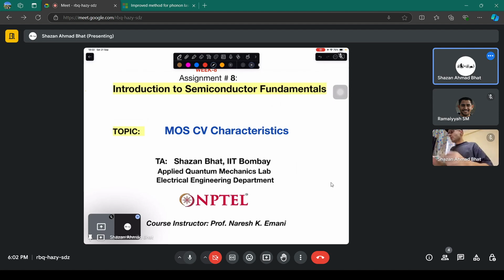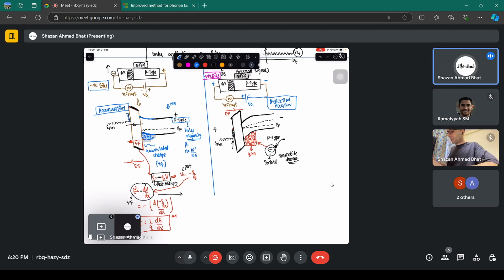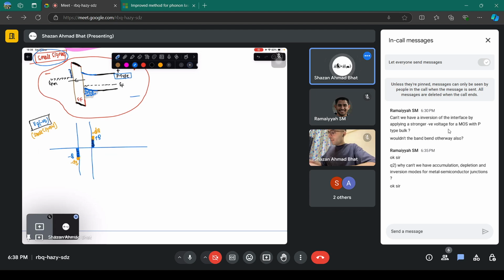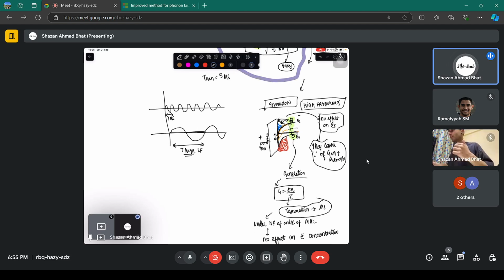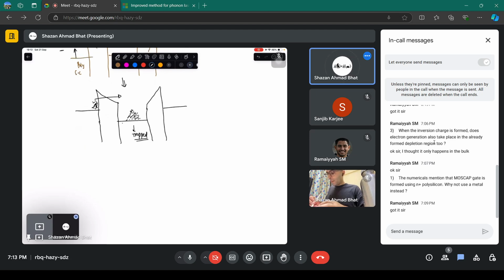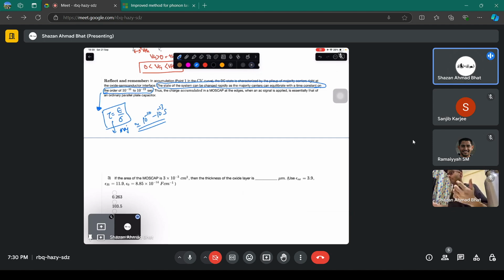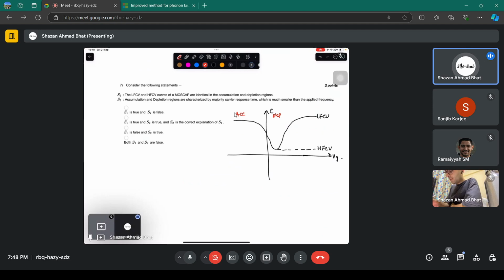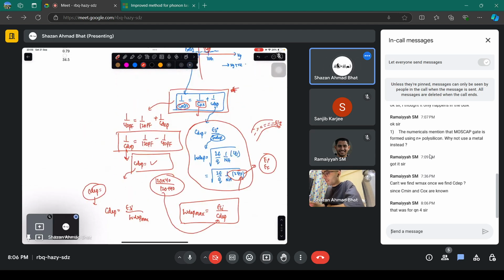Week 9 | MOS CV & Assignment 8 Problems| NPTEL | SCF | noc_24_EE99